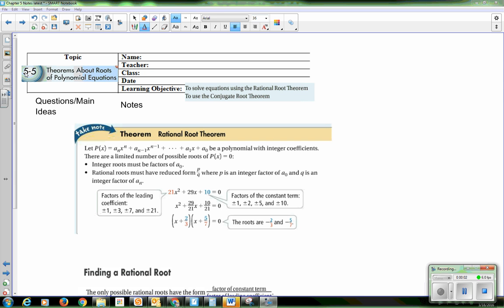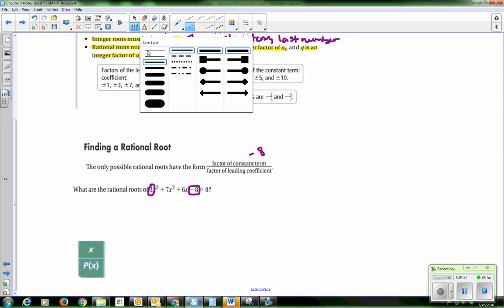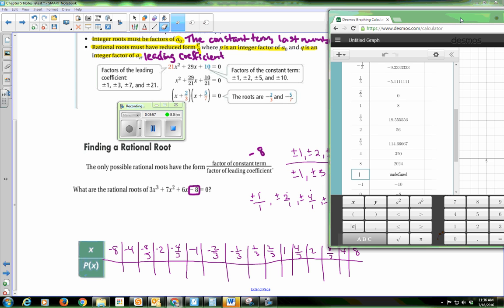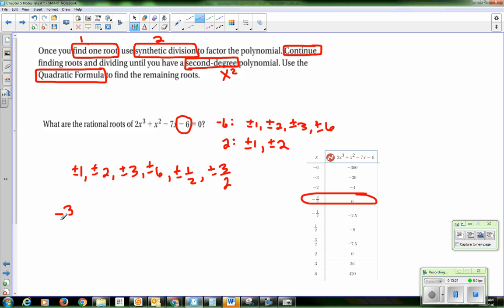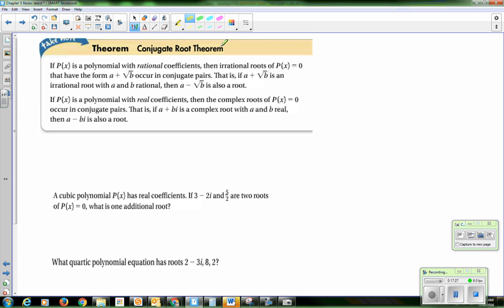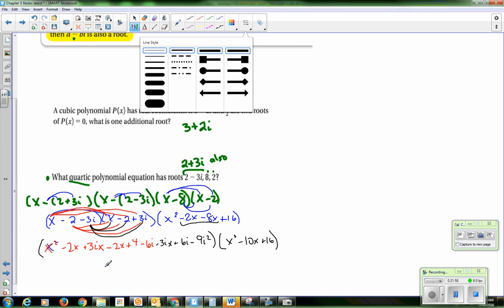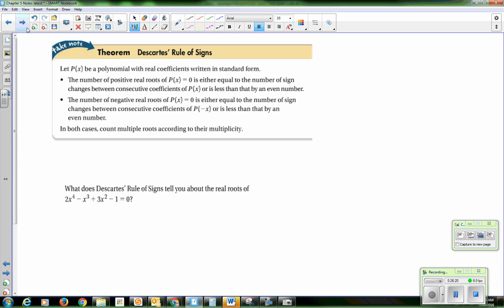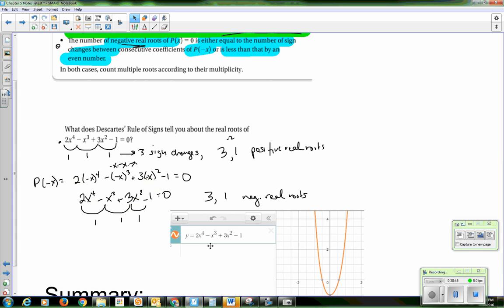Section 5-5 Rational Roots of Polynomials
Rational Roots of Polynomials